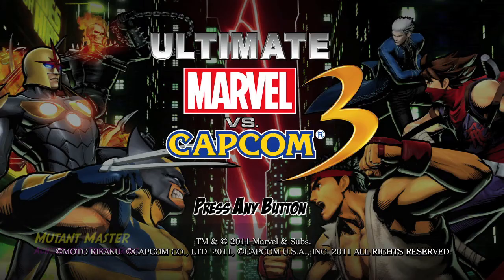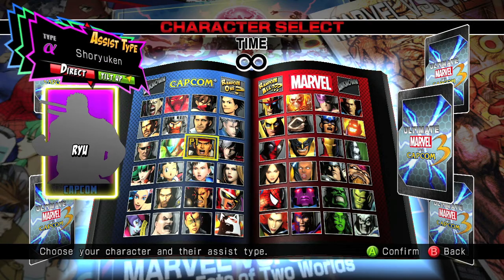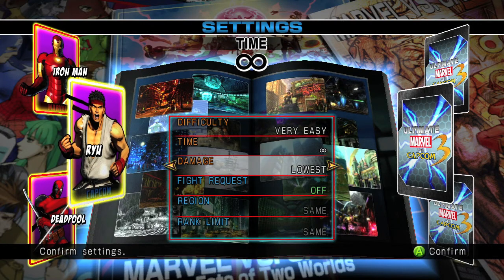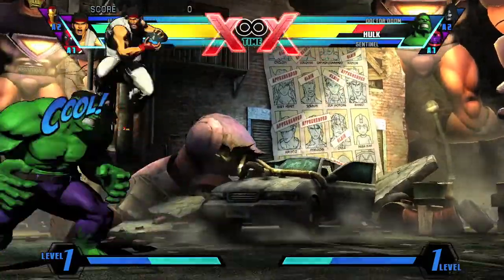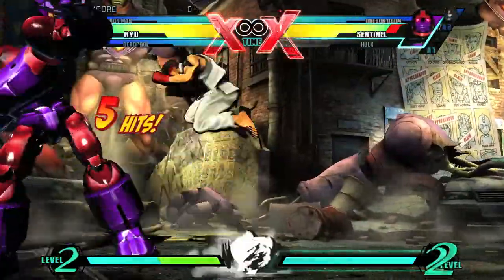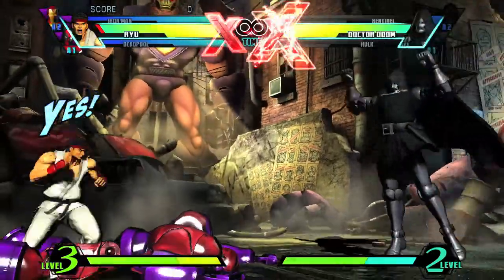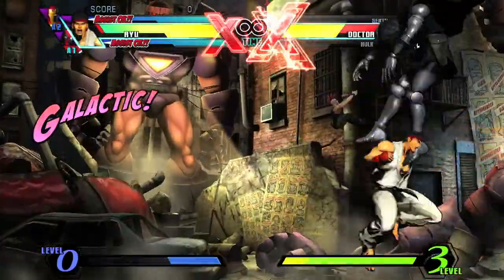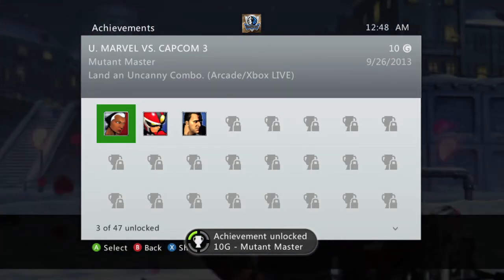Ultimate Marvel vs. Capcom 3 - Mutant Master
Mutant Master - Land an Uncanny Combo. (Arcade/Xbox LIVE)